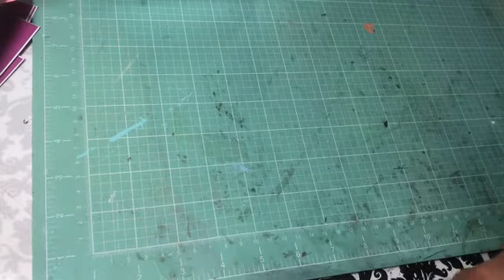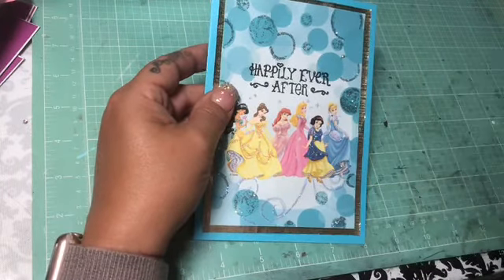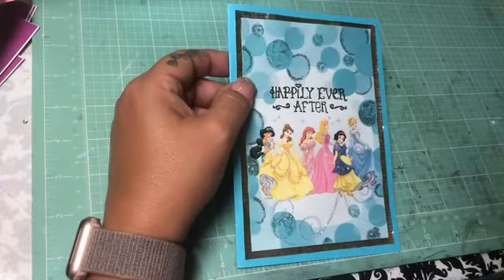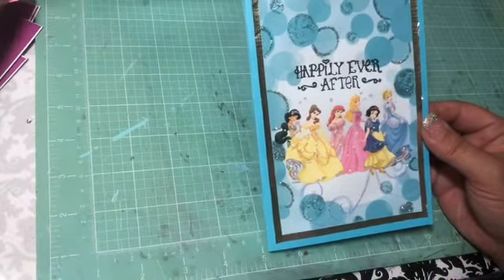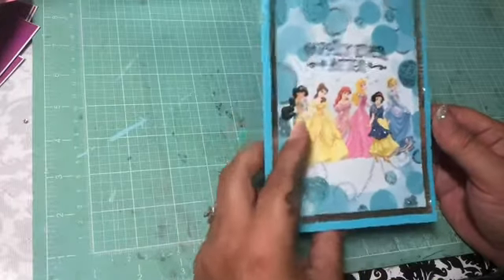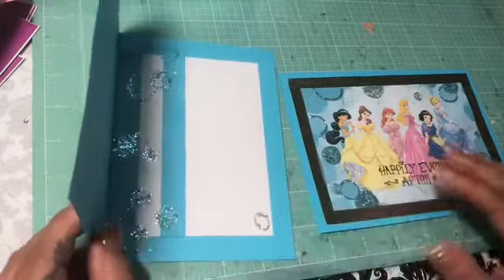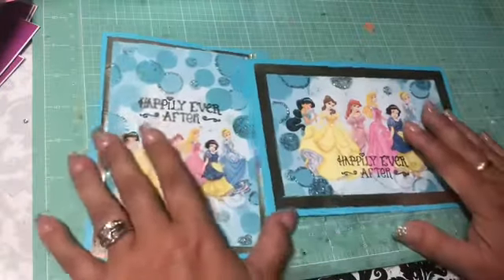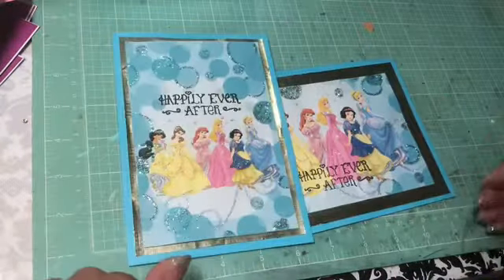Disney 2 set Princess Happily Ever After note cards